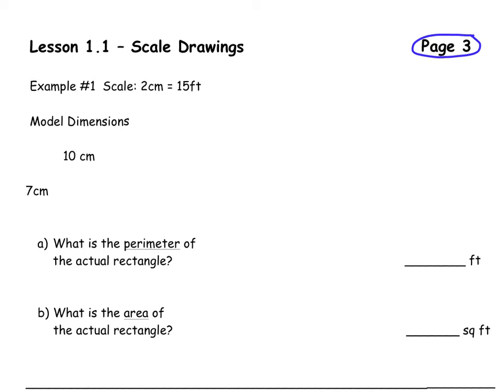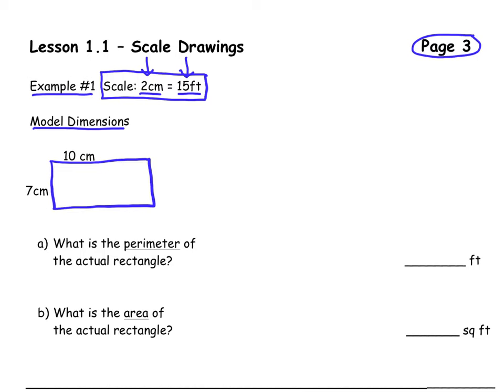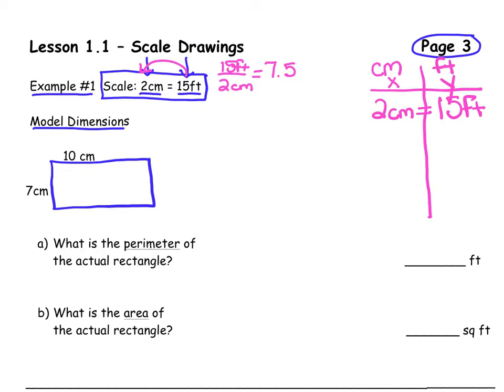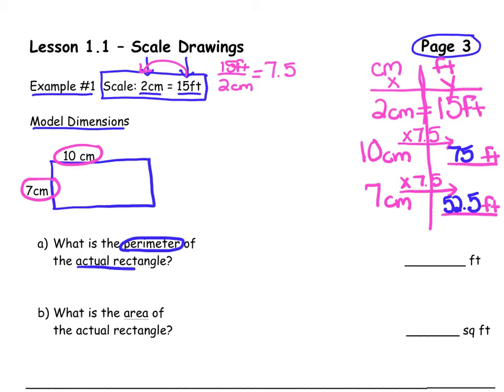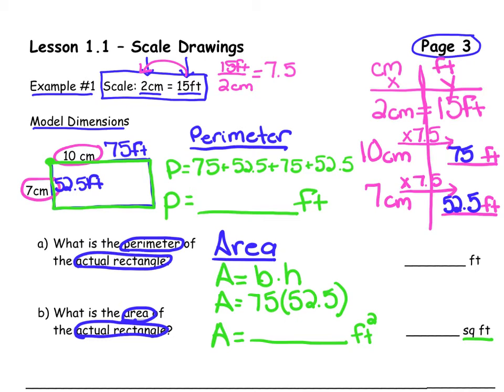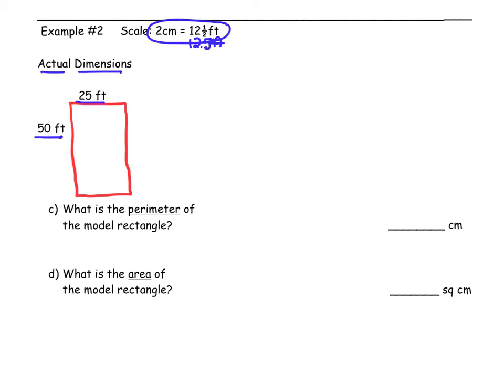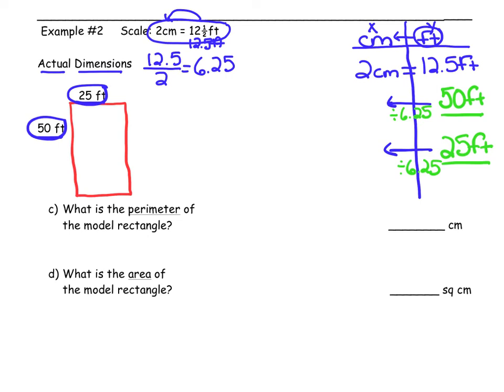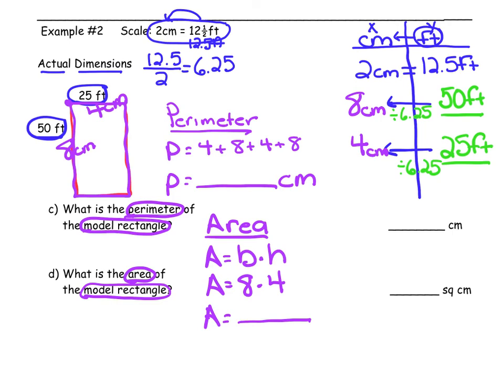Scale Drawings - PAGE 3 - Lesson 1.1